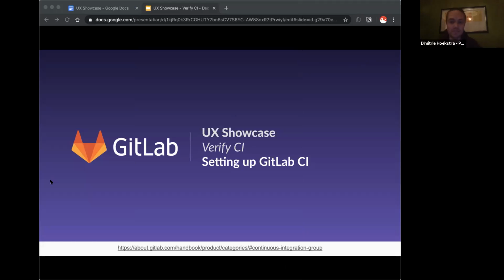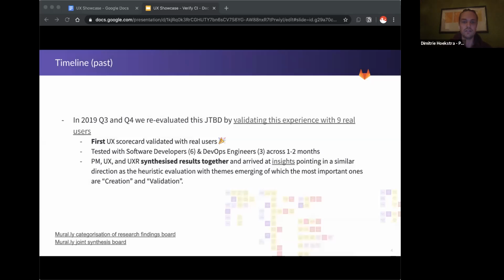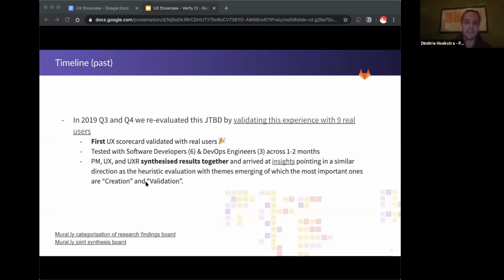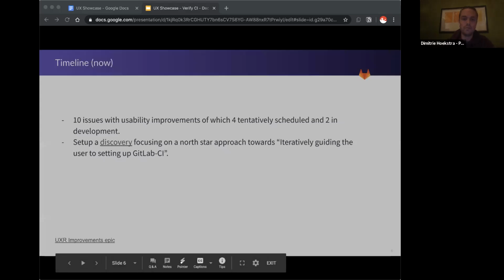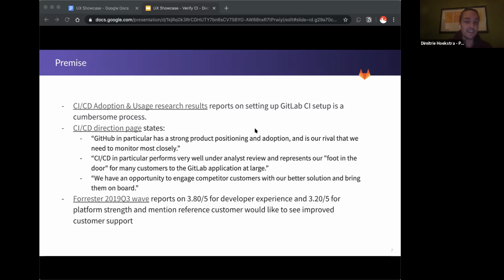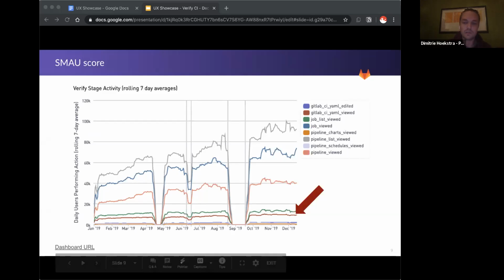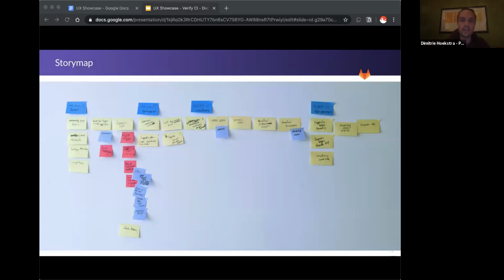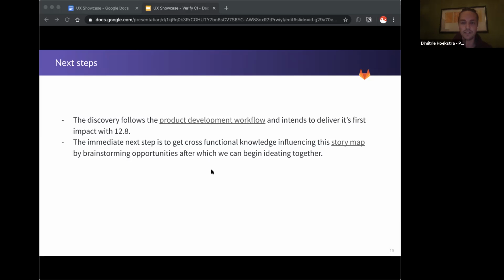UX Showcase: Setting up GitLab CI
Dimitrie shares UX work on Setting up GitLab CI in GitLab Verify